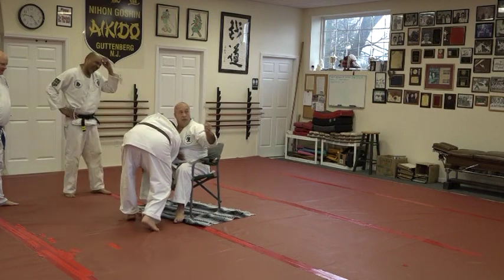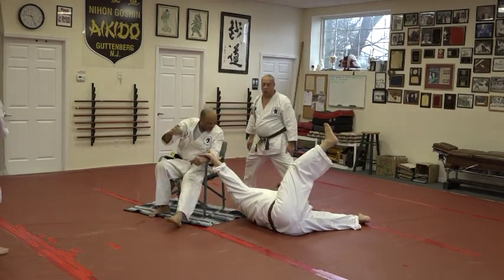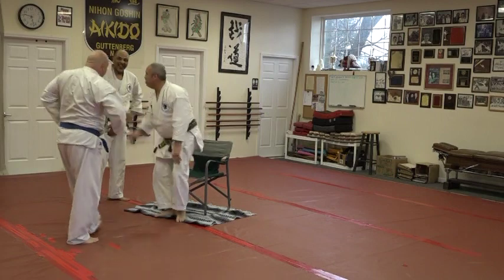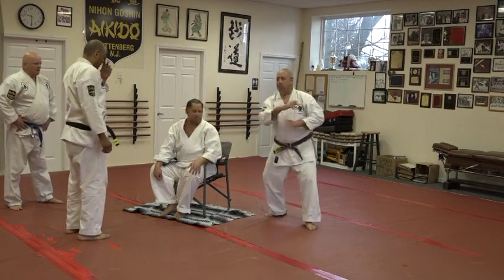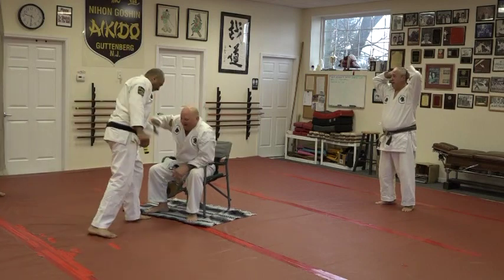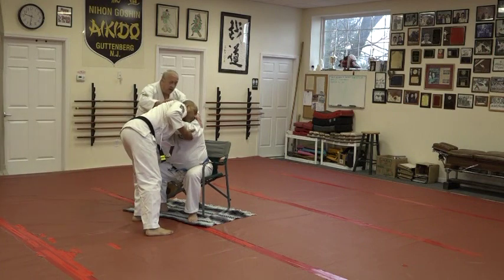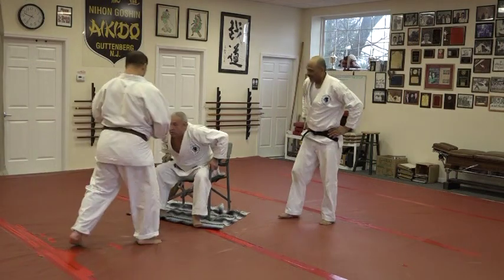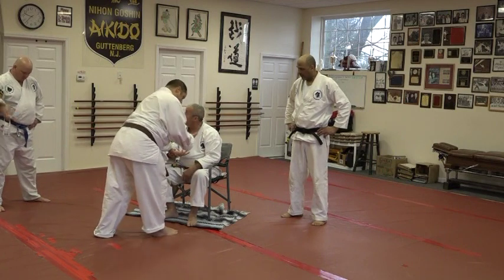2 of 5 Sitting Techniques with Sensei Delgado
Defending from a slap straight punch round and grips.